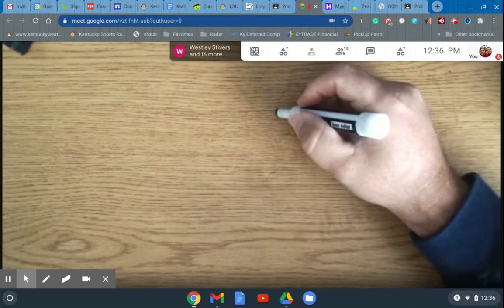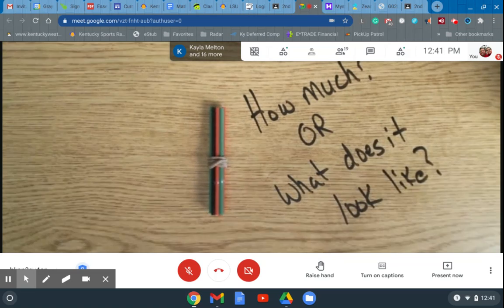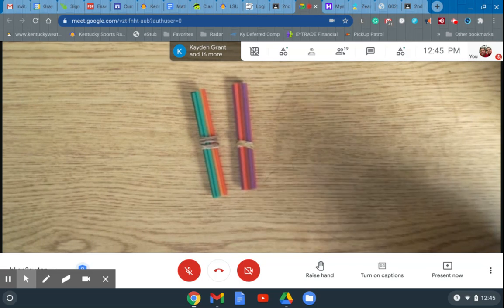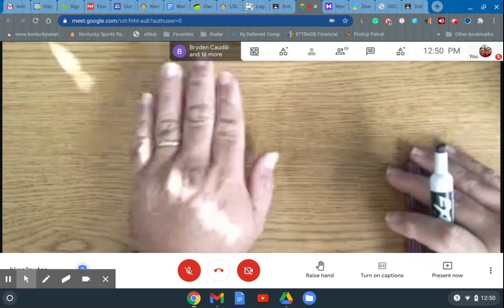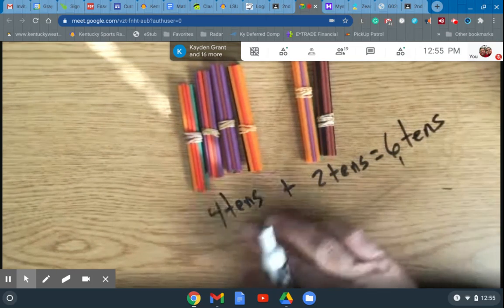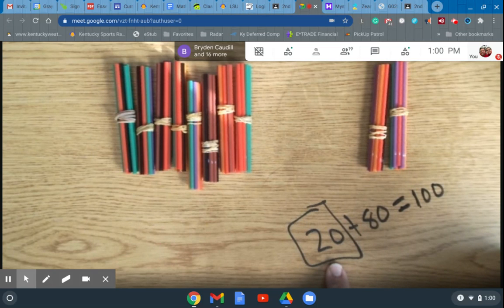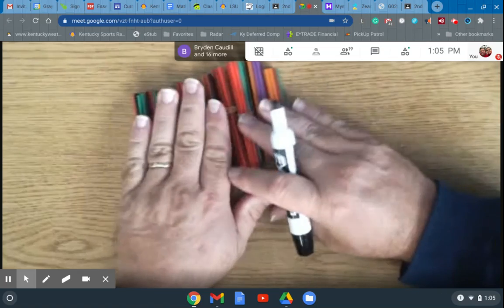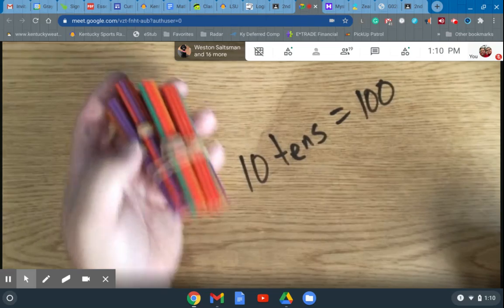Tens and ones with materials #1